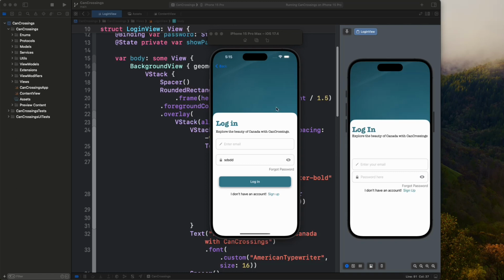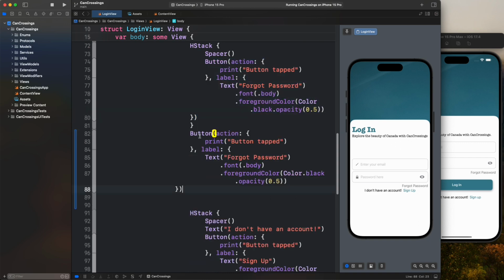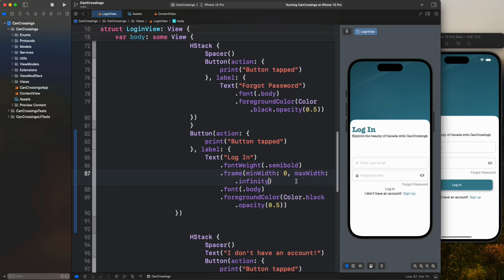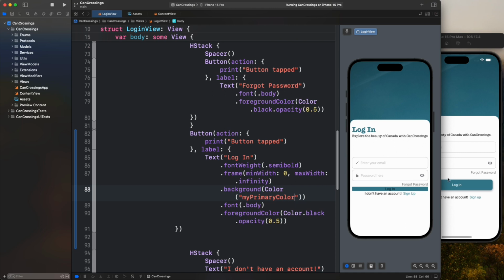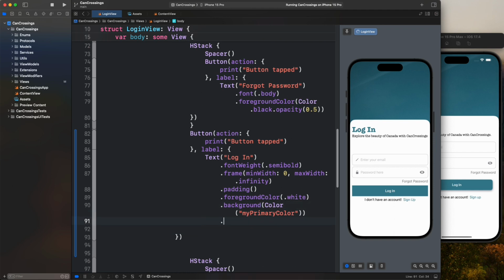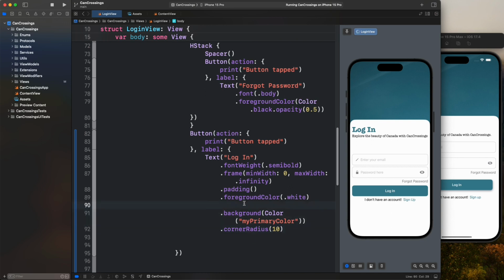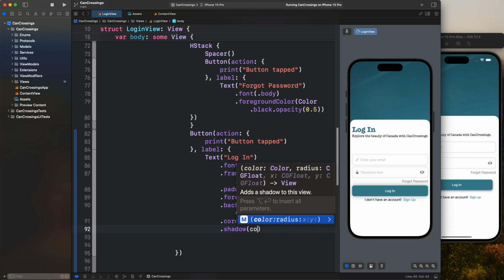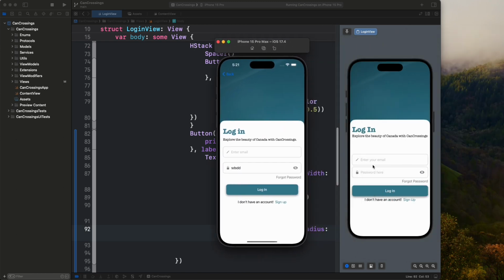🔥Add Log In button | Log In & Sign Up with Firebase #15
Learn how to add a button to your SwiftUI app in this quick and easy tutorial. We'll cover the basics of button creation and styling, providing you with step-by-step instructions to enhance your app's user interface. Perfect for beginners looking to improve their SwiftUI skills!

Happy Coding! 😊